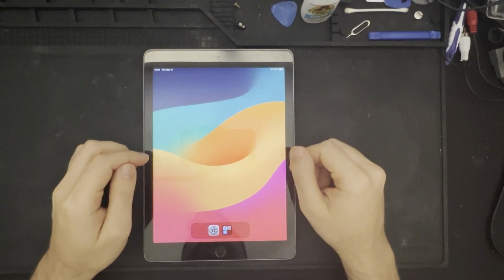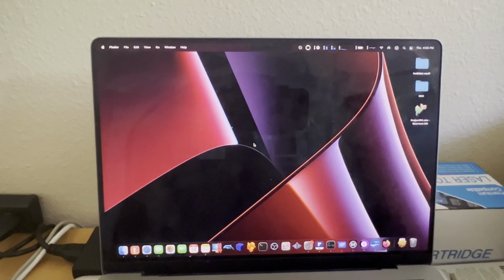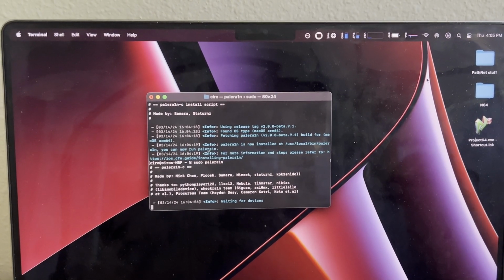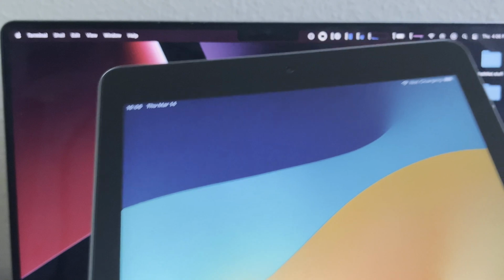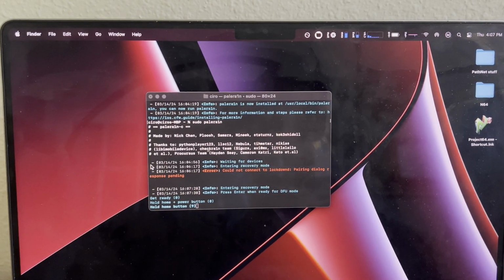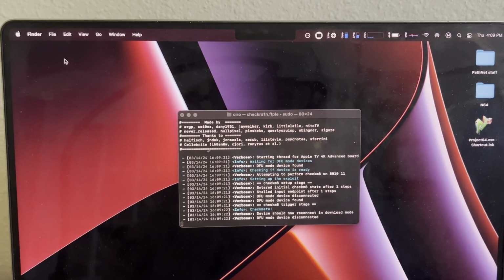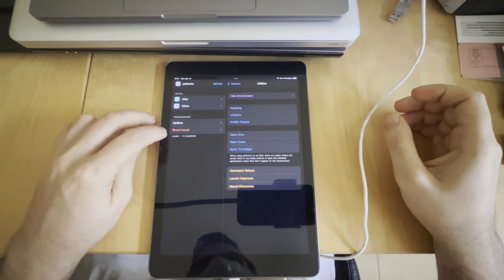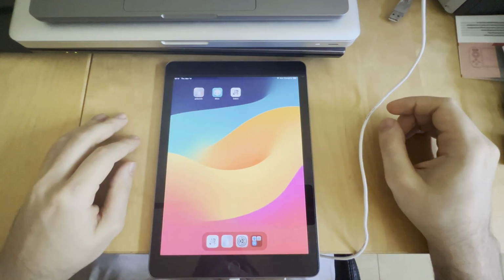PaleRa1n Jailbreak: iPad 6th Gen, iOS 17 (Apple Silicon-Based Mac)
Installation of Palera1n on an iPad 6th Gen, using an Apple Silicon-based M1 MacBook Pro. See other platform installation guides below.

Rootless.

Credits:

Go to this page, donate to the developers of this project if you can. There are a lot of contributors. I claim nothing.

It greatly helps to support the development of more content like this in the future, and I appreciate it.

- DudePingu